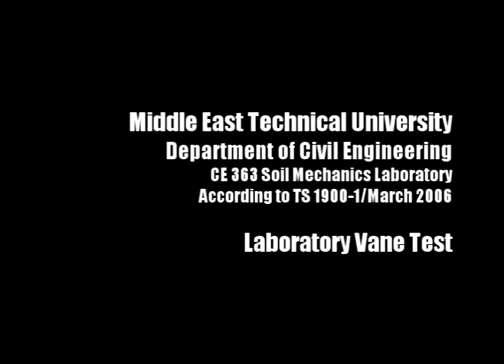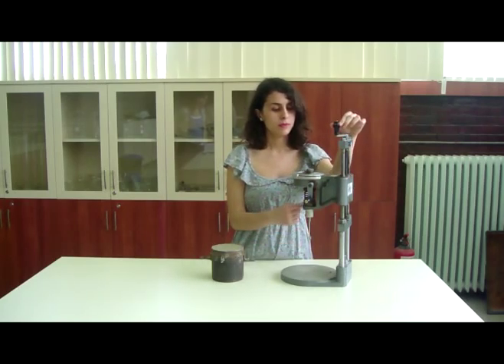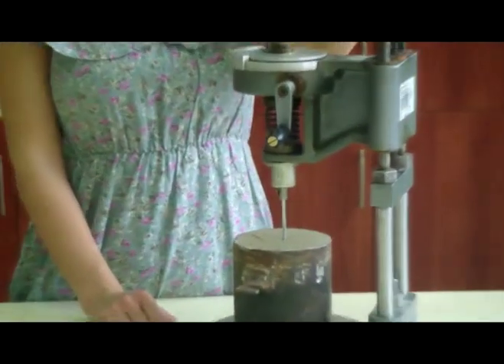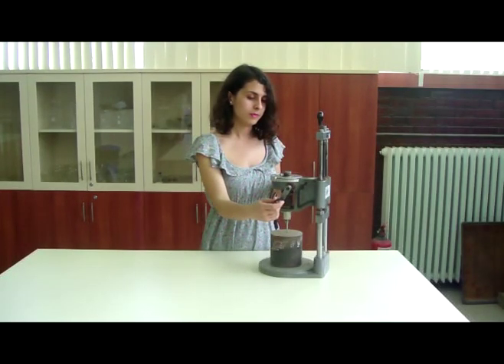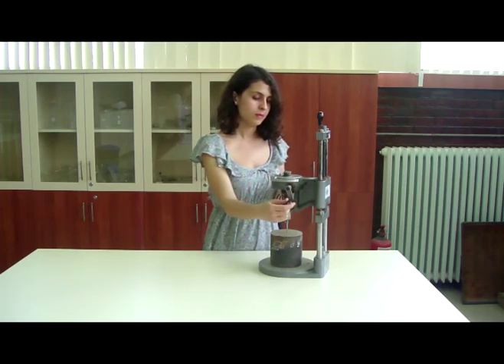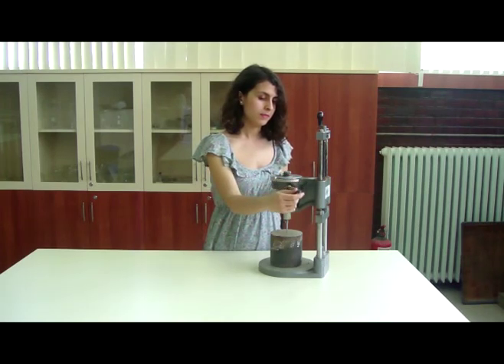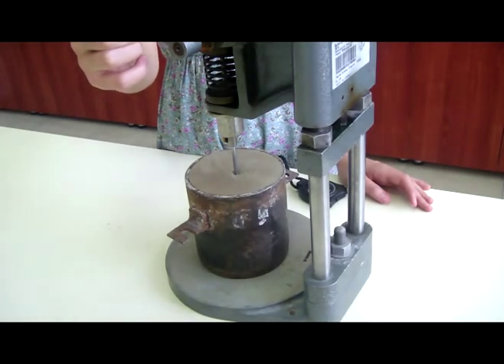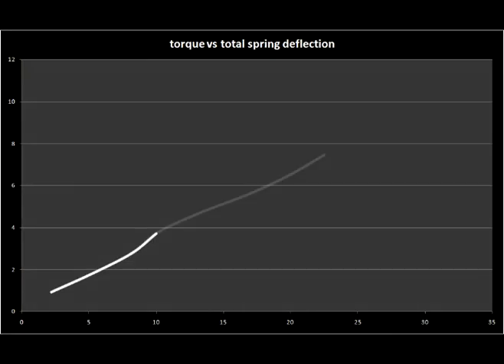Soil Mechanics Laboratory Tests: Laboratory Vane Test.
Soil Mechanics Laboratory Tests: Laboratory Vane Test. This video is prepared in 2011 by Middle East Technical University Civil Engineering Department undergraduate students Makbule Ilgac, Gizem Can, and Ezgi Eroglu as part of undergraduate assistantship project with Prof. Kemal Onder Cetin.